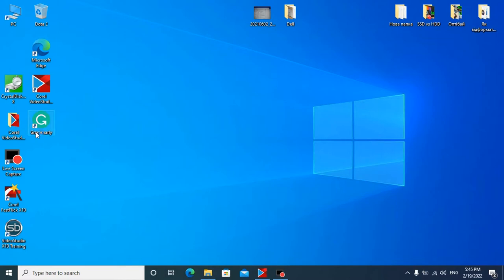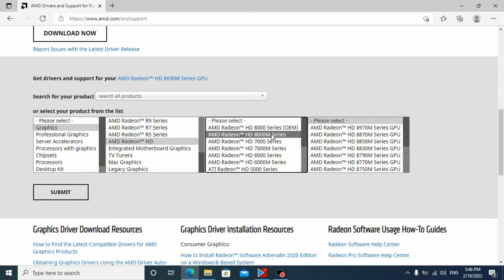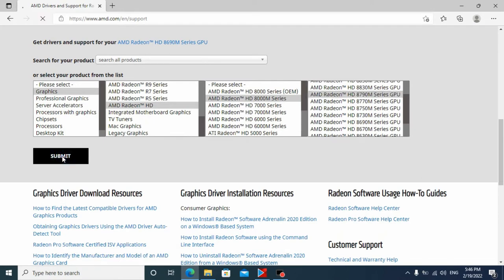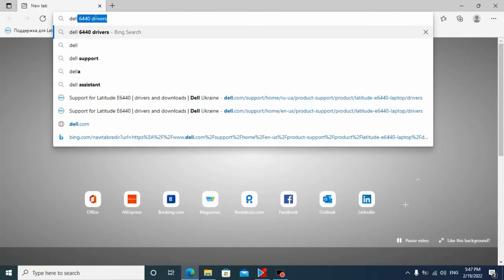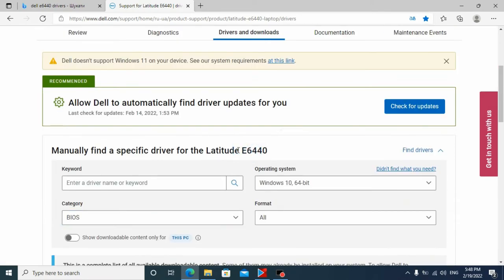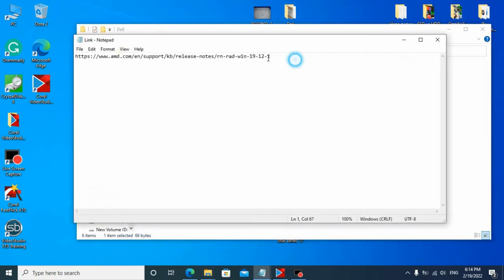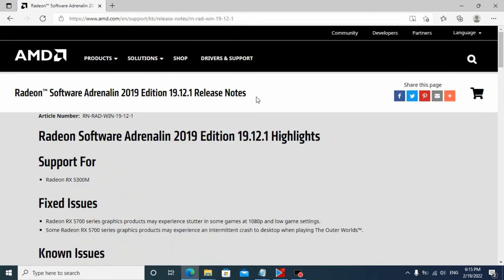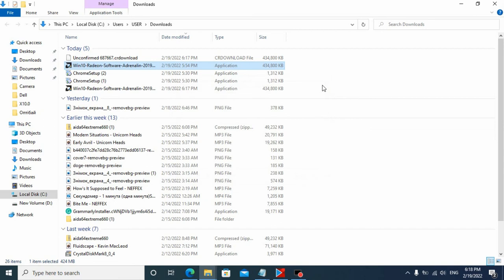How to install Adrenalin Drivers on Dell Latitude Laptops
In today's video, I will show how to install new Adrenalin drivers on Dell Latitude E6540 / 6440 laptops.
Forget about the blue screen - after you watch this video you will not see it again.